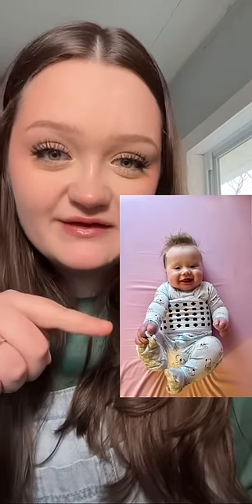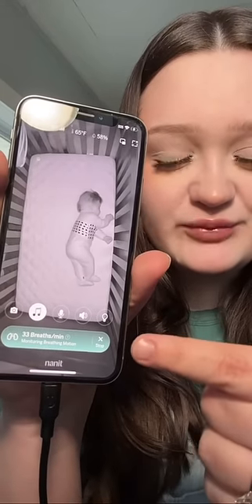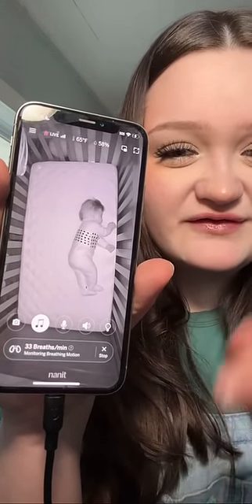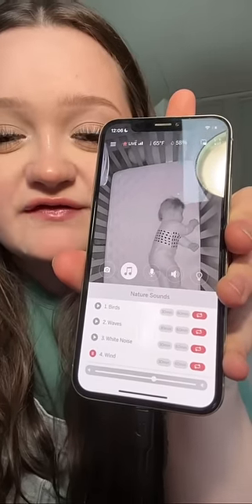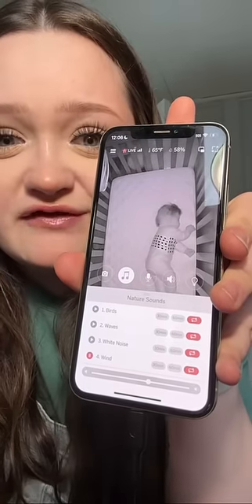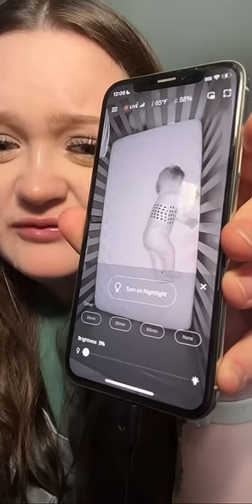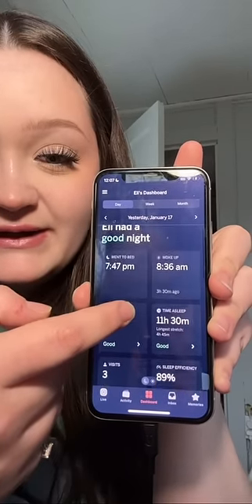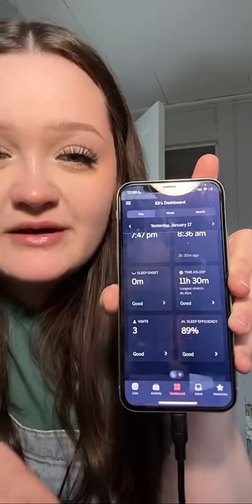Drop your must have baby sleep products 👇